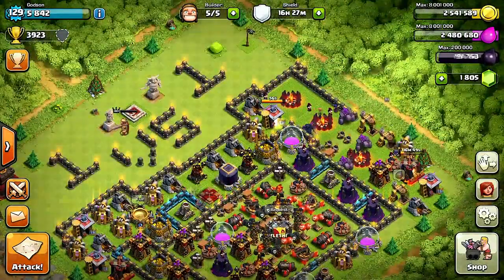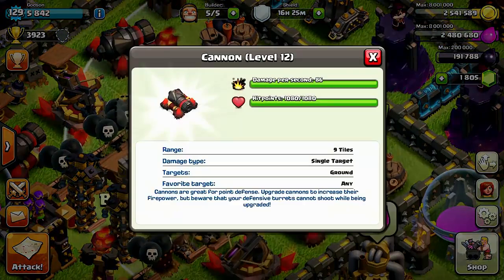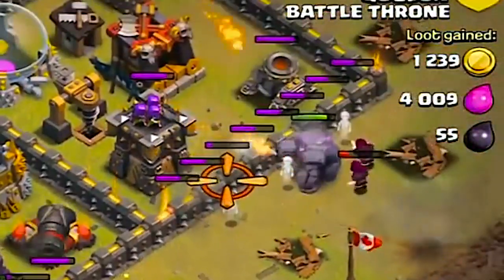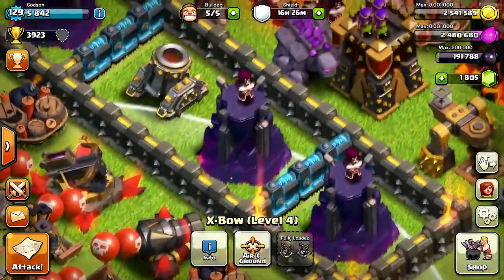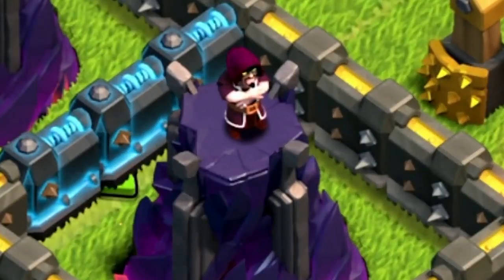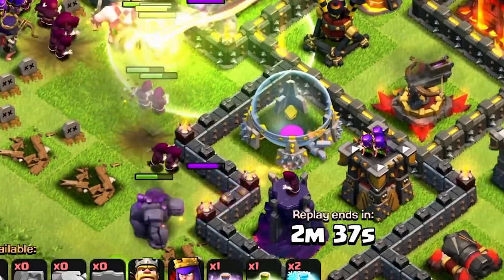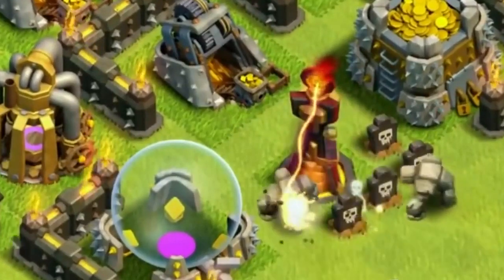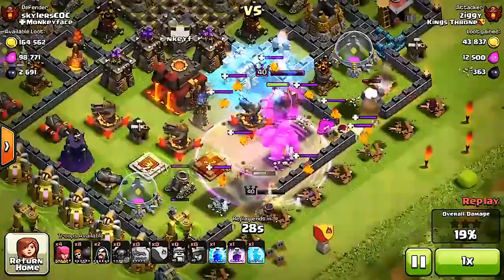MY TOP BEST WEAPONS in ?